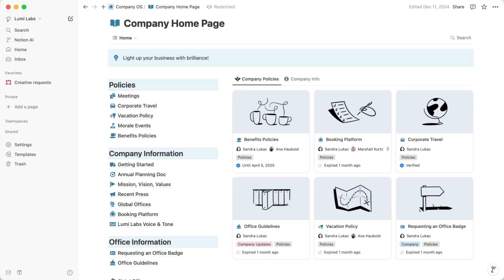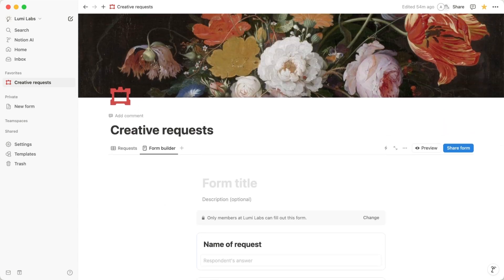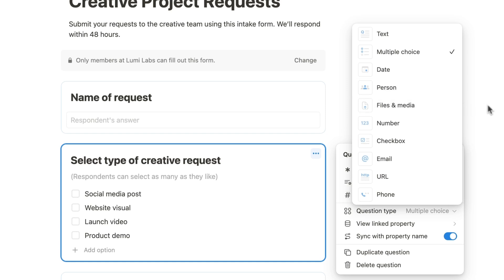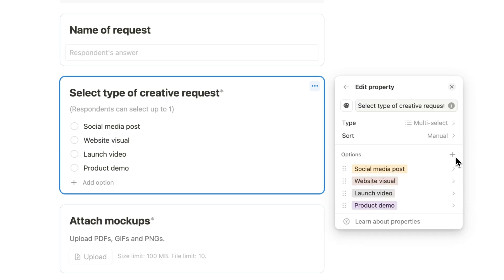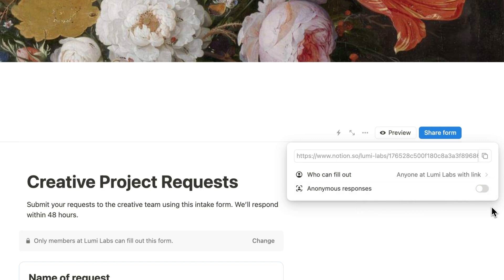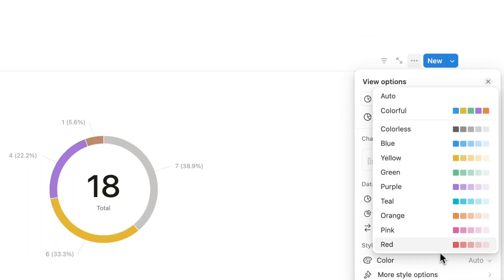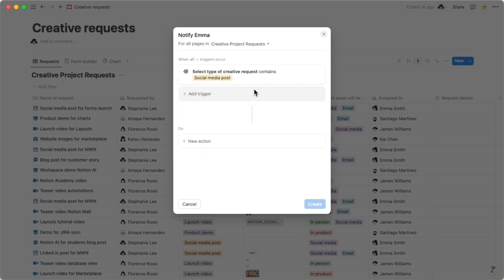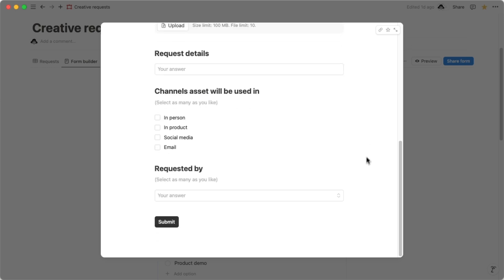Creating Forms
Whether you're collecting RSVPs or bug requests, forms make it easy to gather information, take action, and move your work forward without ever leaving your Notion workspace. Learn how to create and share unlimited forms for free, right where you work. Plus harness the power of Notion to organize, analyze, and track information in one place.